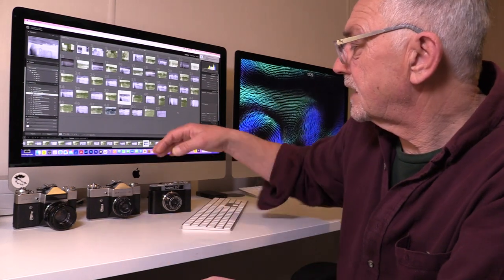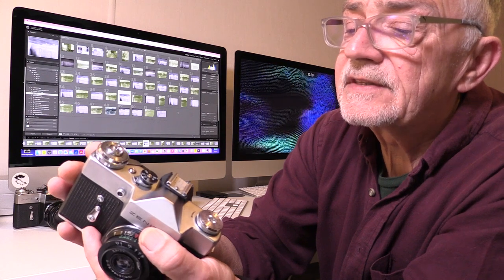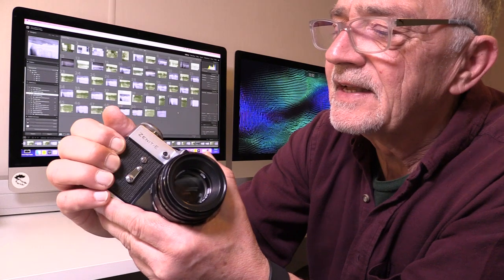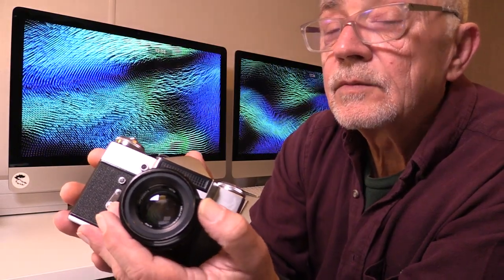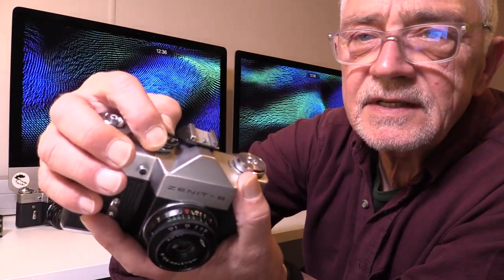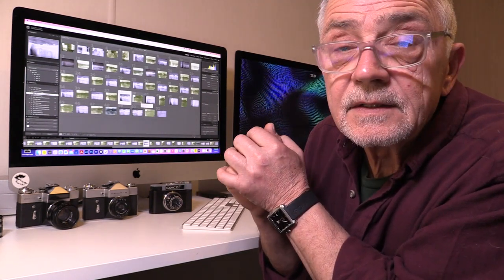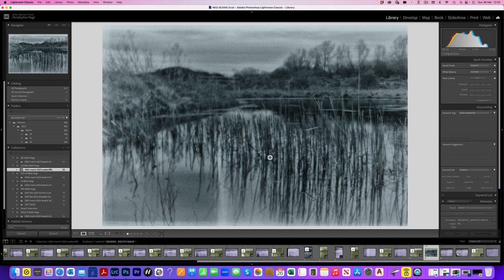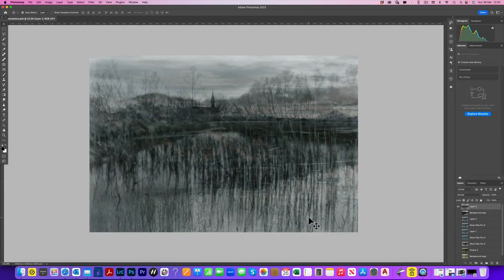My Photographic Journey - Part Two - Into The Zenit.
A series of videos by Chris Page from OPENPHOTO-STUDIO, covering the film and digital cameras that he has owned and used on his 54 year journey in photography.

Part Two - Chris goes back to 1969 with his first, second and third cameras; the COSMIC 35, ZENIT-B and ZENIT-E. He has ran some 35mm test black & white film through the cameras and shows the onscreen results taken with these old cameras.

Look out for other videos in this series which will be featuring not only cameras, but also film processing and digitising of black & white negatives for on-screen editing.